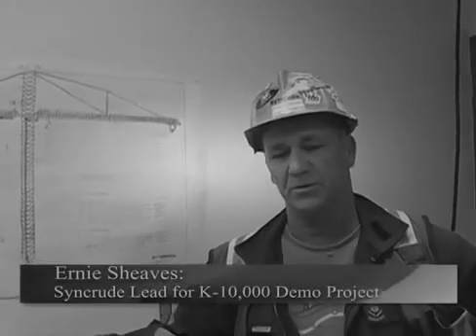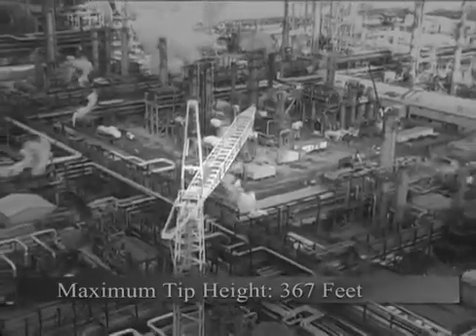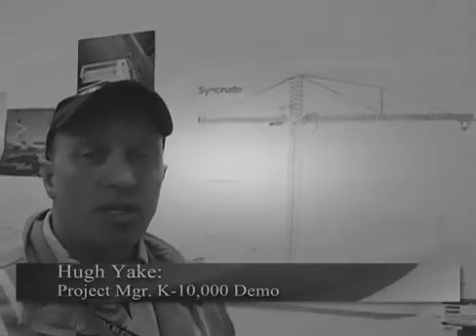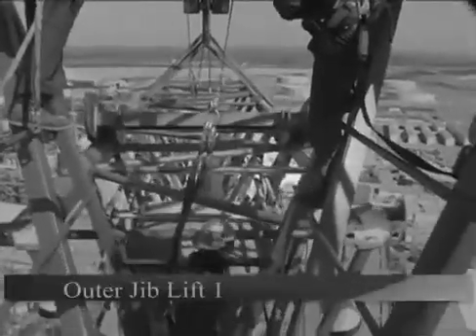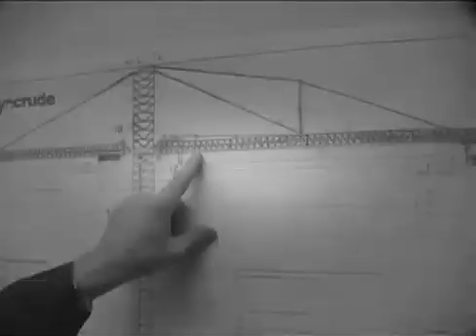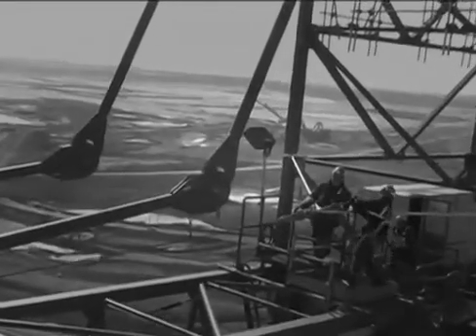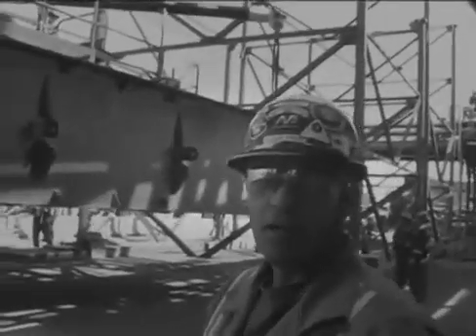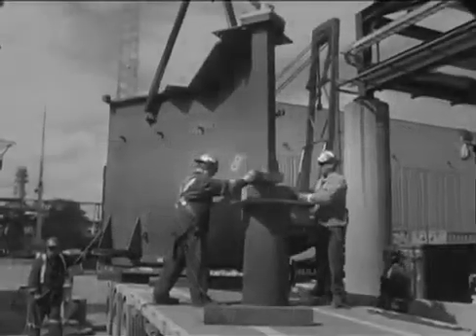Demontage der Weltweit Größten Turmdrehkran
Demontage der Kroll-10000 Kran.English/Deutsch. In part 2 you can see the remove of the big hanging scaffold in sextuple speed, accompanied by music of - Goldman Stefan Krachten - Cologne ...

Am 5. Oktober 2013 hebt einer der größten Mobilkräne der Welt in Berlin Karlshorst neue Bahnbrücken auf ihre Widerlager. Video by Paul Schmuck.

Deutsch/English. In Part 1 sehen Sie die Kranmontage in sechsfacher Geschwindigkeit mit unterlegter Musik von Goldman Köln - Day-Glo Records. Goldman ...

Xaver Krampfl ist seit über 20 Jahren Kranfahrer bei Firma Saller Kran. Er gilt mittlerweile als Inventar des Betriebs. In seiner langjährigen Berufslaufbahn...

Juli 2013: Liebherr-Raupenkran LR 13000 stellt mit 248 m Rollenhöhe einen neuen Weltrekord auf! Der LR 13000 ist nicht nur der stärkste Raupenkran ...